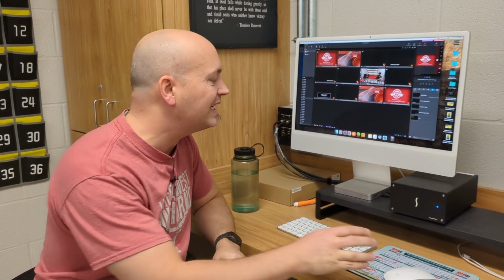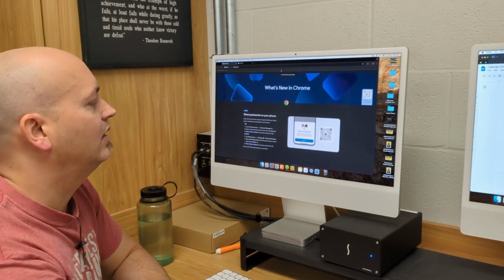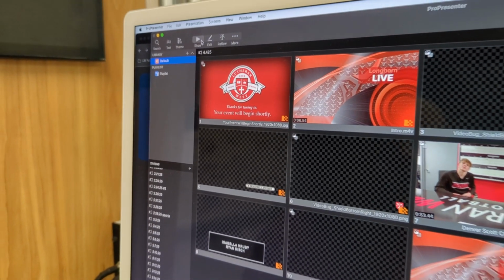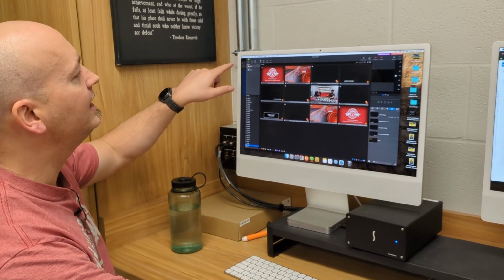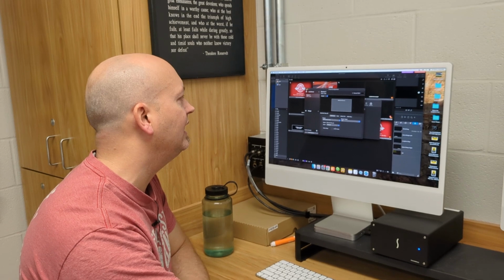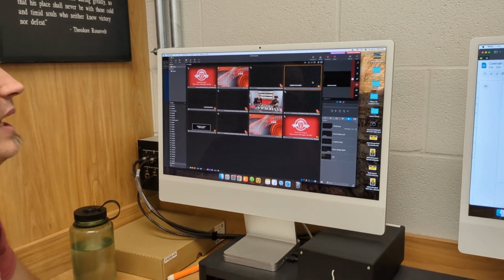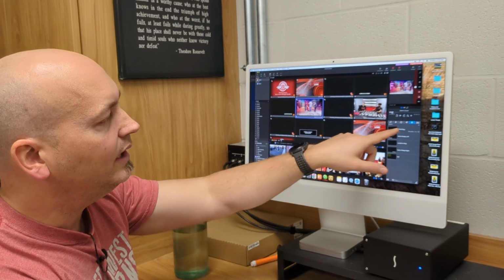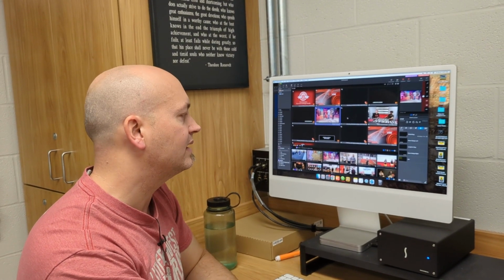ProPresenter Computer - Graphics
Some basics on Propresenter and how it is used to help with transparent graphics and video. Remember, our Propresenter account was made not long before the time they started to require a subscription, which means we can not upgrade it anymore. It won't get any new features, but will continue to work as it is.